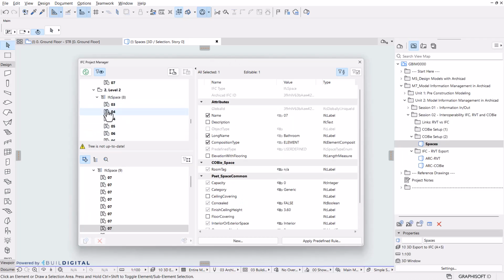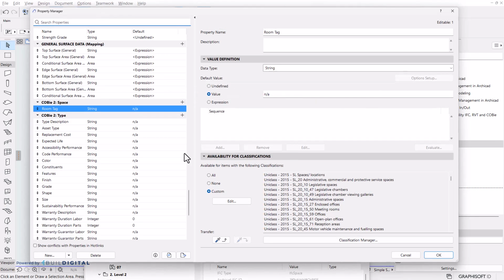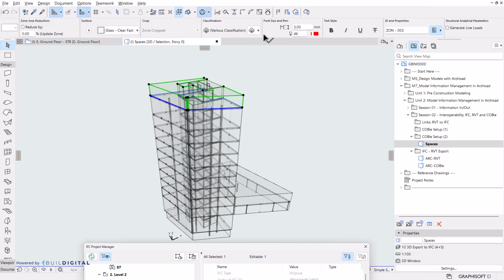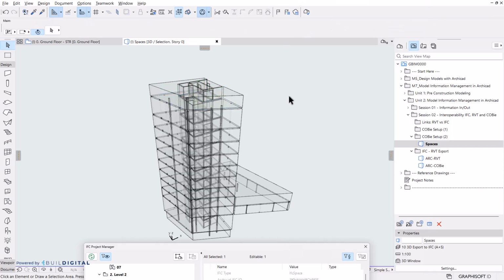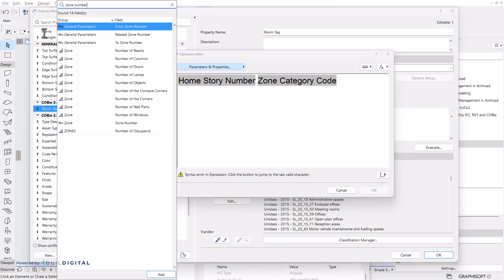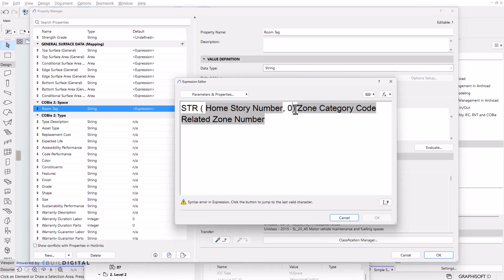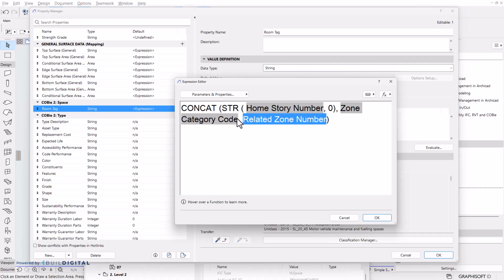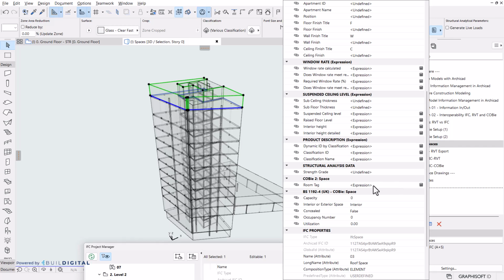M7 U2 S2 V6